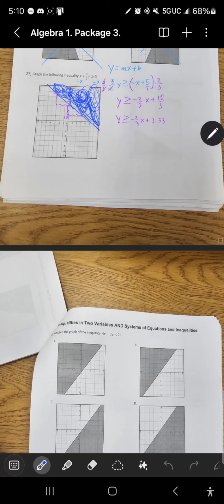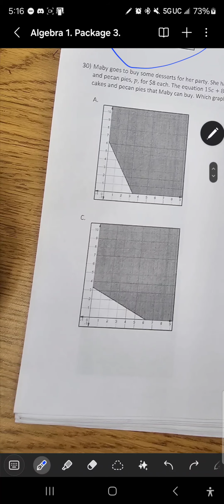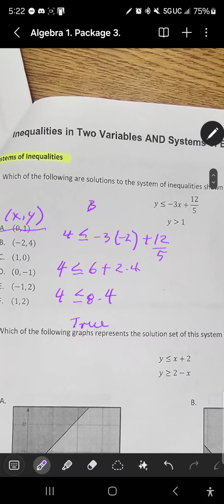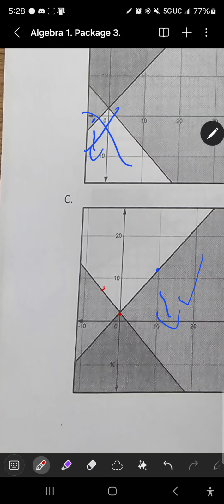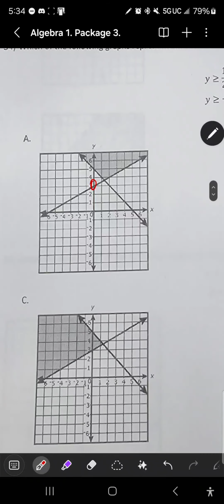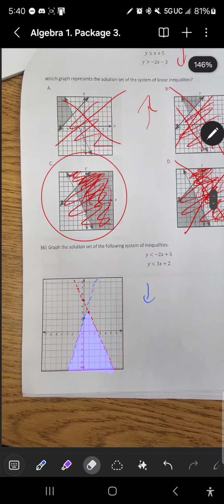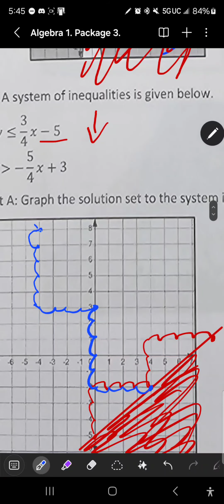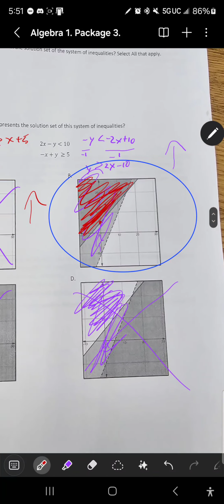Algebra 1. Day 15. Inequality Equations (01/09/2025)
Hello!!!
This is the actual lesson forJanuary 9th with no editing.

Thanks ♡.
Hola!!!
Esta es la lección del 9 de enero sin ninguna edición. Si quieres unirte a Discord no olvides sequir el enlace. Además, si tienes alguna pregunta, siempre puedes contactarme.

Gracias ♡.